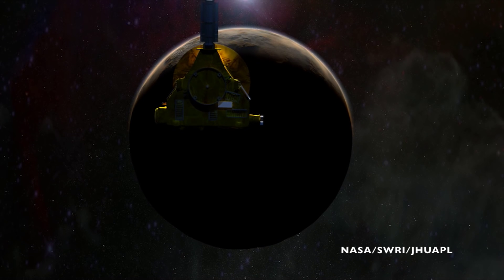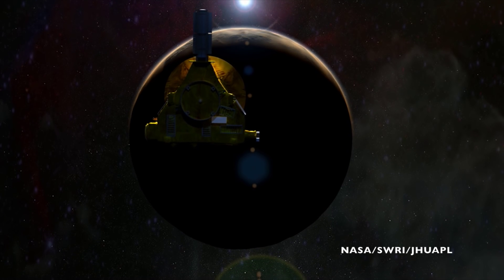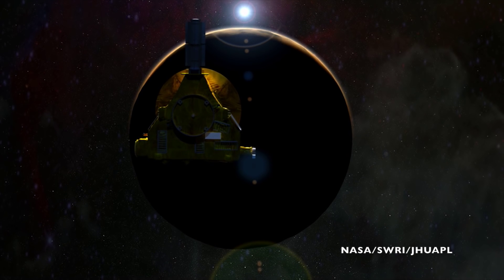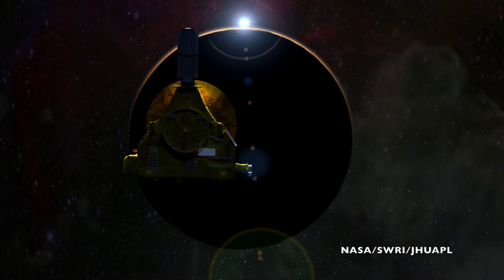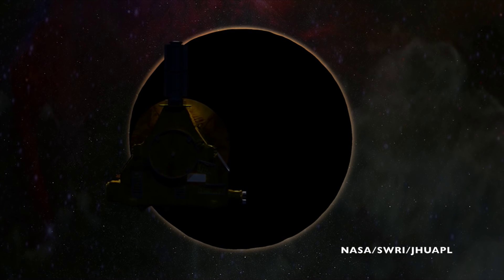Pluto in a Minute: New Horizons Says It's Even Colder on Pluto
New Horizons has just flown by Pluto and already we're learning about the atmosphere! This is Pluto in a Minute.

New Horizons studied Pluto's atmosphere using a method caller solar occultation. The spacecraft flew behind Pluto and measured its atmosphere using the Alice spectrograph. Basically what that means is that the sunlight filtering through Pluto's atmosphere was absorbed by certain wavelengths given the gases that make up that atmosphere. Alice measured that absorption spectrum to tell scientists exactly what that atmosphere is made of. But not just what the atmosphere is made of, where those gases are in the atmosphere as well. And the results were a little bit surprising.

Before getting to Pluto, New Horizons mission scientists knew that the atmosphere was made largely of methane and nitrogen. However, the initial results say that methane is actually found higher in the atmosphere than expected and nitrogen is found a little bit lower in the atmosphere tan expected. What this means on the whole is that the atmosphere is cooler than expected, and because a cooler gas tends to contract, the atmosphere is a little bit less extended than scientists anticipated.

This is just one measurement about Pluto's atmosphere from New Horizons. There is so much more to come in the weeks ahead, but in the meantime, for more about Pluto be sure to check out the New Horizons websites, tweet your question and join the discussion with the hashtag PlutoFlyby, and of course come back here every day for more Pluto in a Minute.